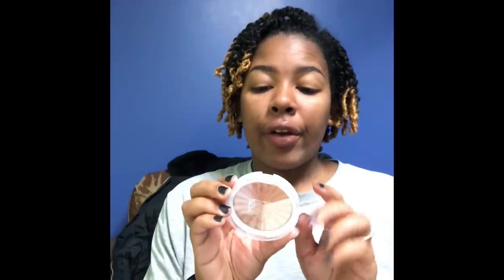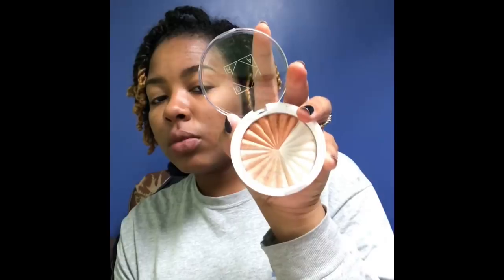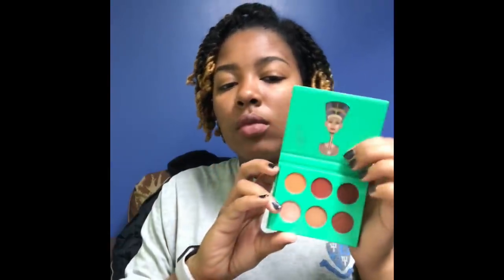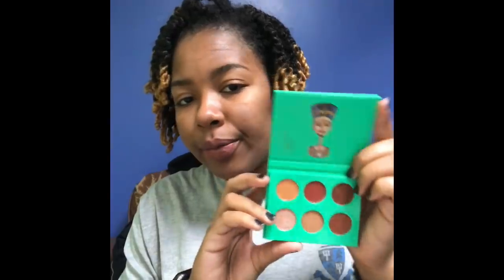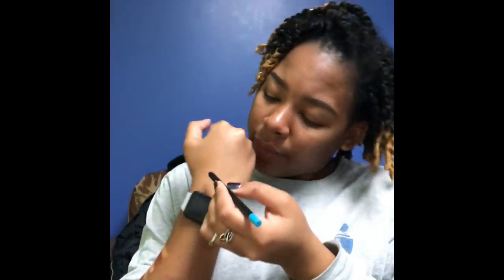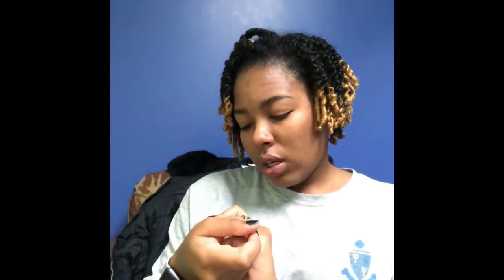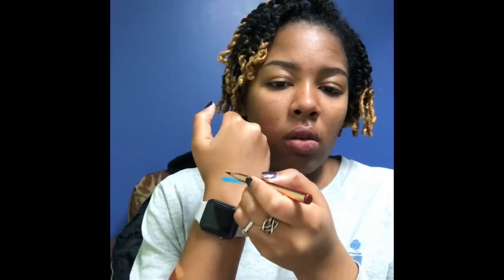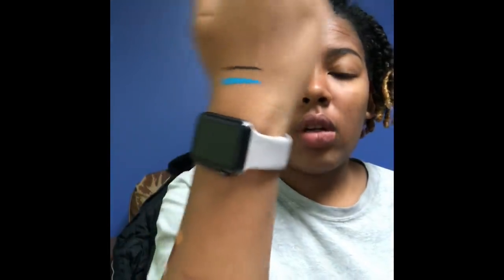Allure Beauty Box Review